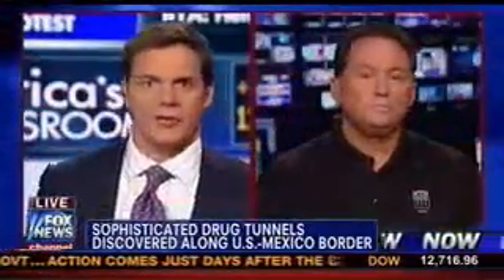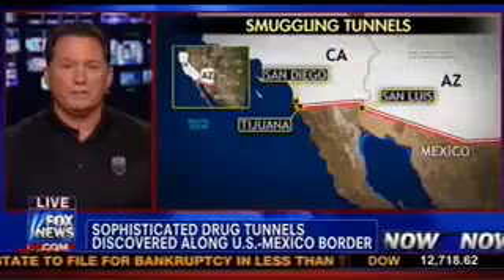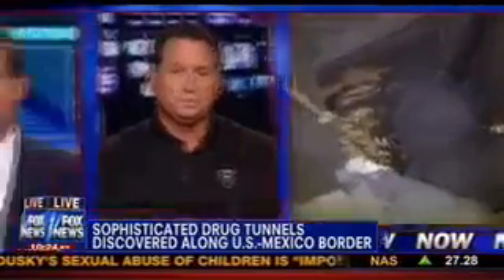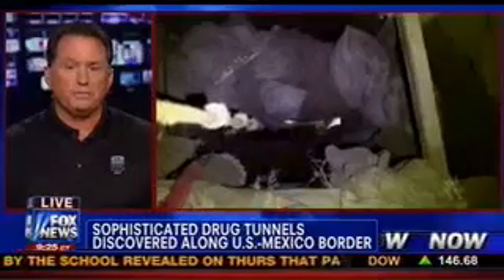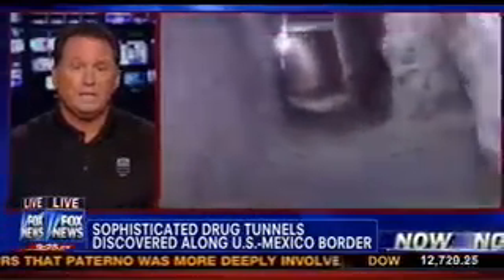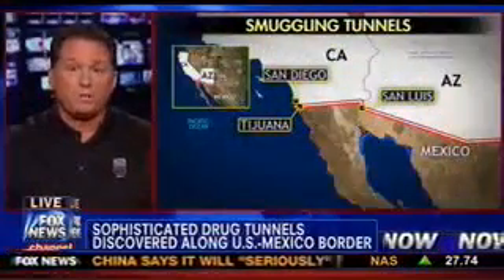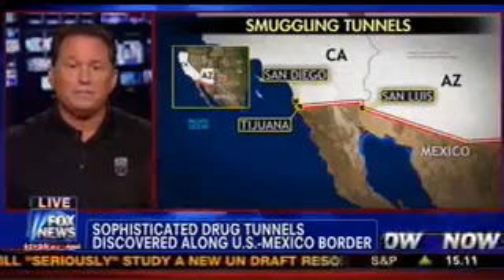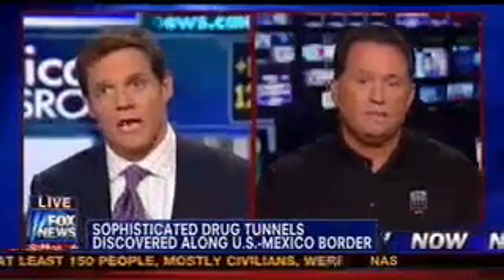Jay Ahern Talks Border Tunnels on Fox News